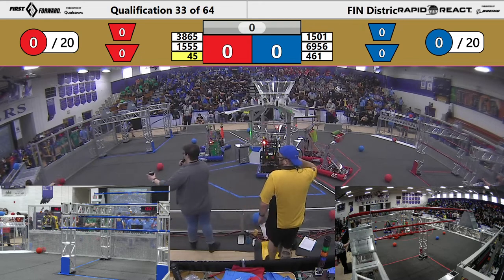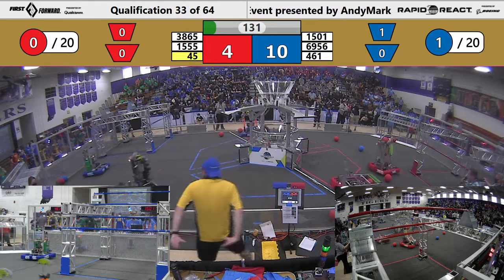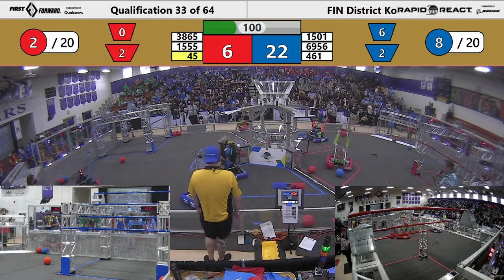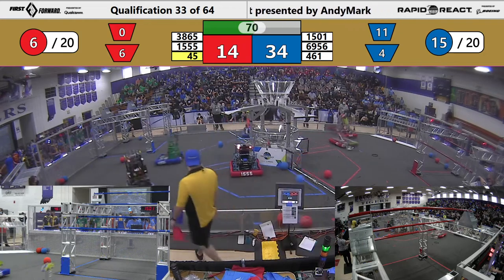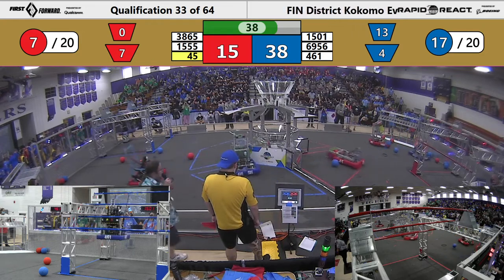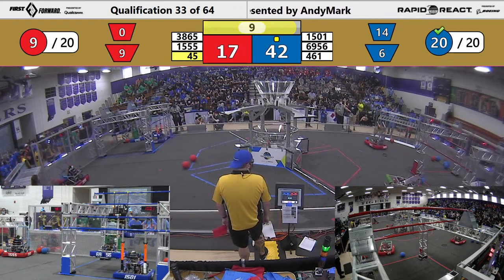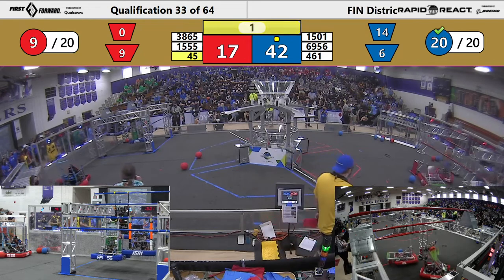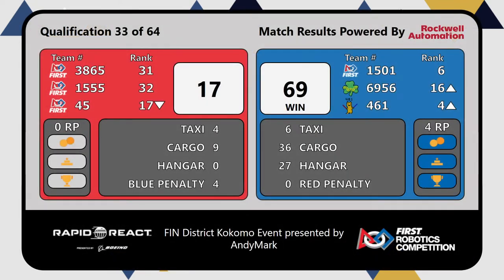FIRST Indiana Robotics 2022 Kokomo District Event Qualification Match 33